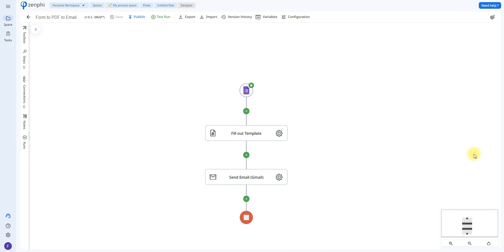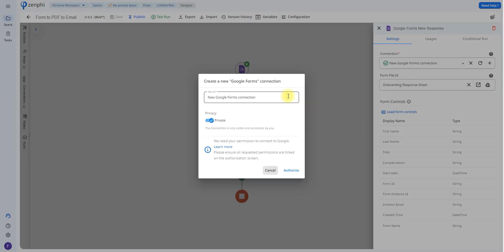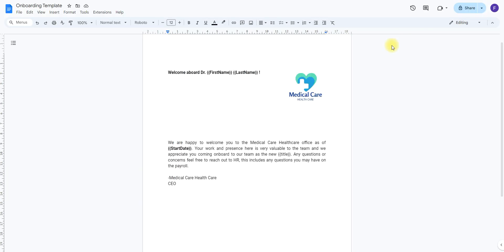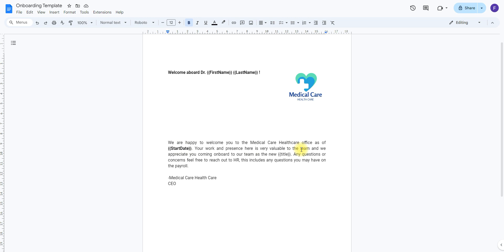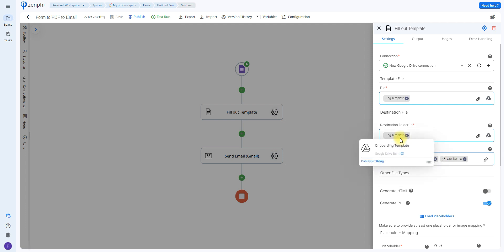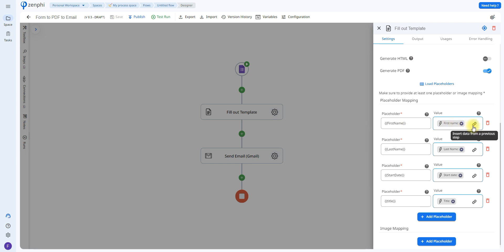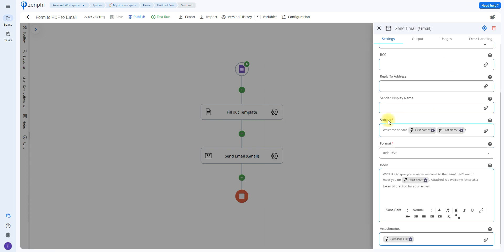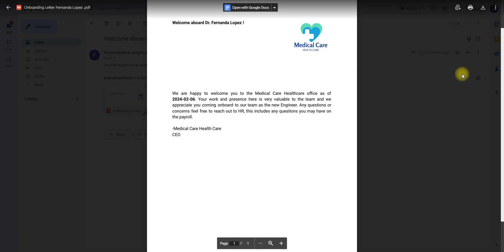Automate PDF Creation from Google Form Responses & Email Delivery with Gmail | Step-by-Step Tutorial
Unlock the power of automation with Zenphi! In this tutorial, learn how to seamlessly create PDFs from Google Form responses and effortlessly send them via Gmail, all automated with Zenphi. Streamline your workflow, boost productivity, and save valuable time with this step-by-step guide to mastering digital workflows. Say goodbye to manual processes and hello to efficient automation solutions